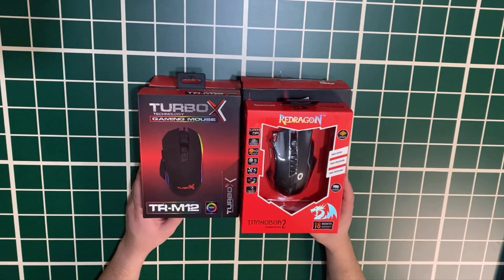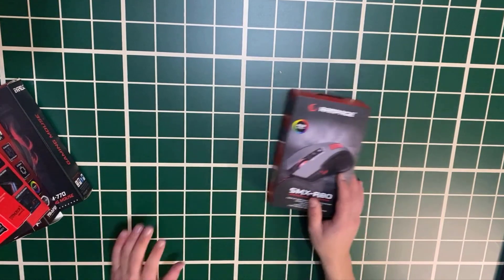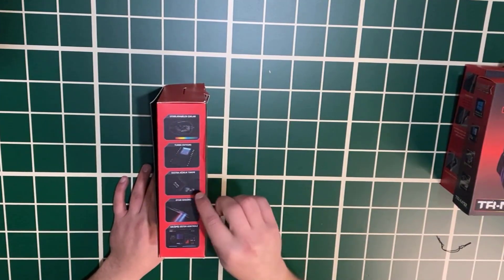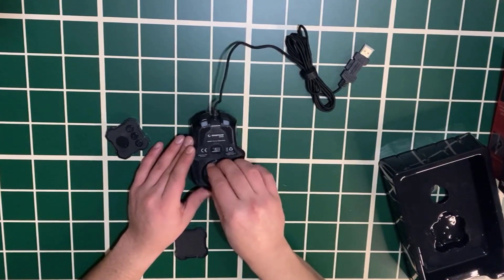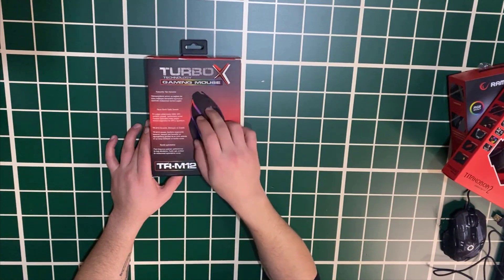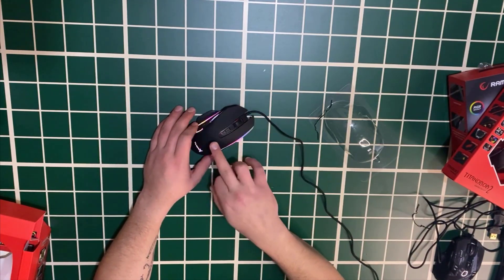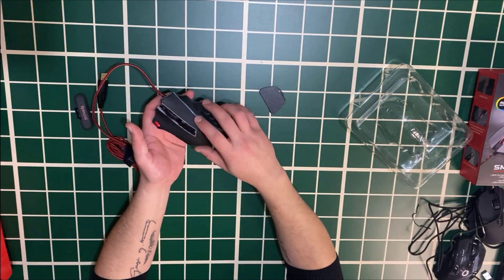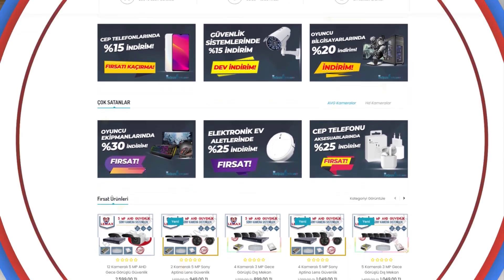4 FARKLI MODEL OYUNCU GAMİNG MOUSE ÖNERİSİ | OYUNCU MOUSE FİYAT VE PERFORMANS GAMİNG MOUSE TAVSİYESİ